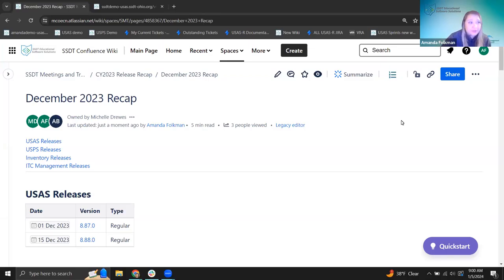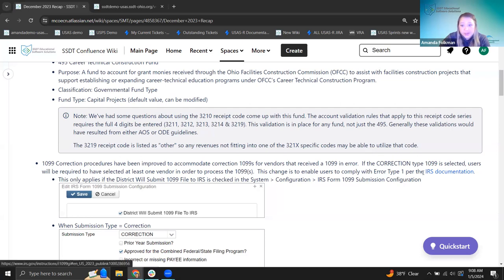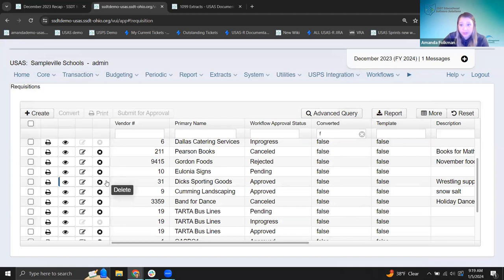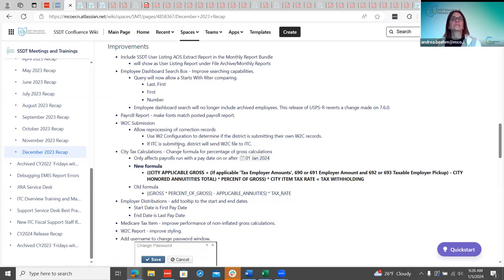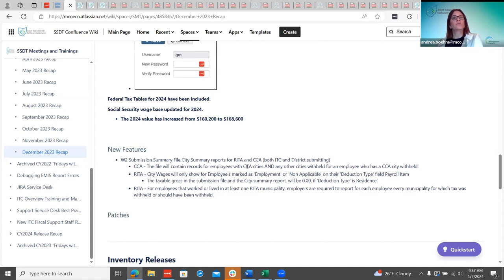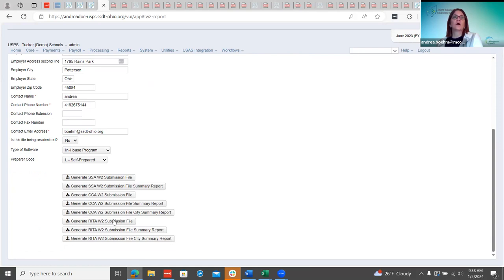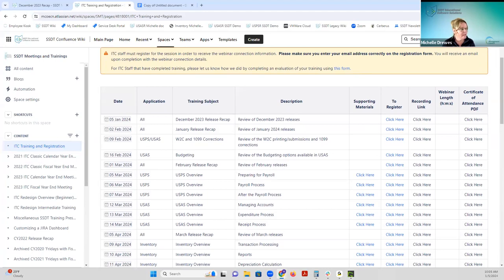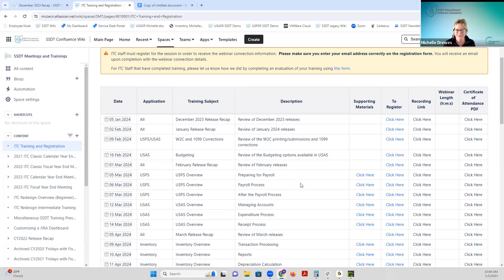December 2023 Release Recap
SSDT review of the December 2023 releases with the ITC fiscal support team.  This includes USAS, USPS and Inventory.  Also included is a brief explanation of the 2024 ITC-only training schedule.  These train-the-trainer sessions are for ITC support staff only.